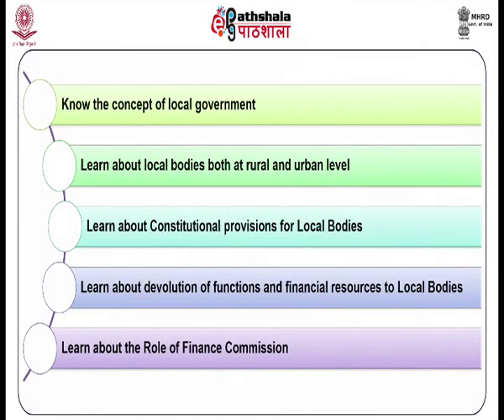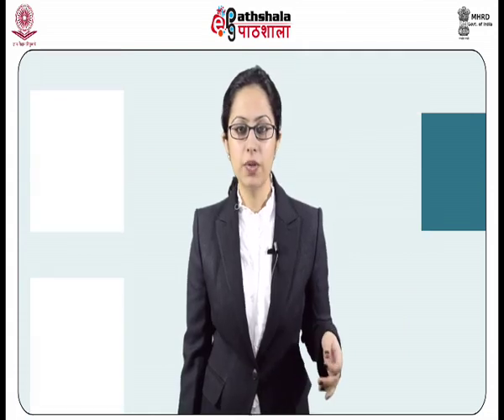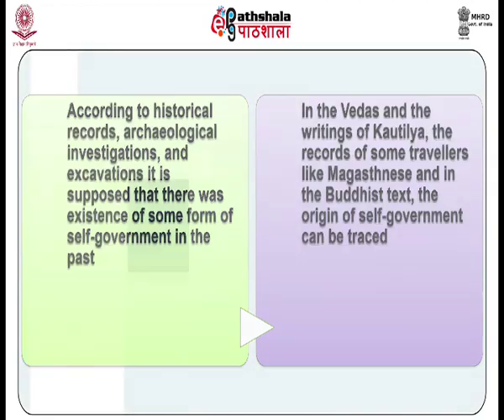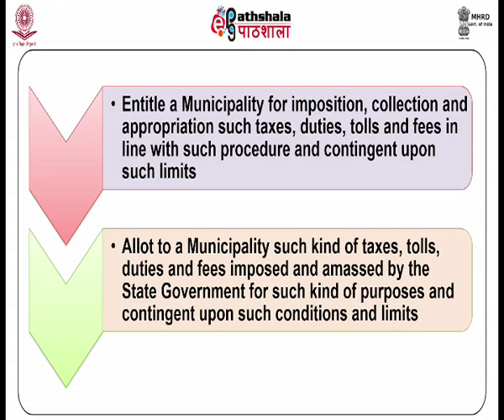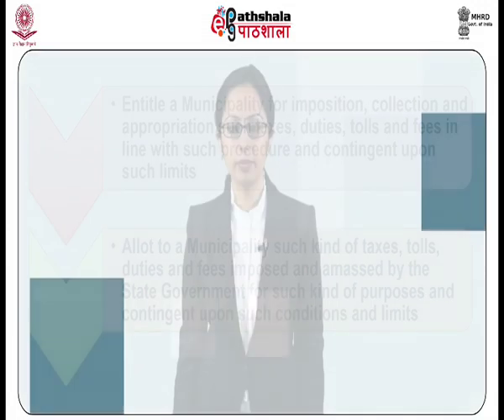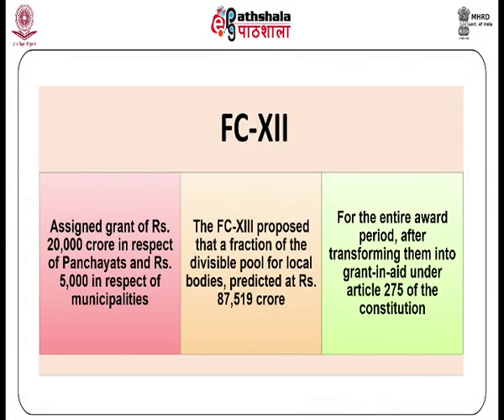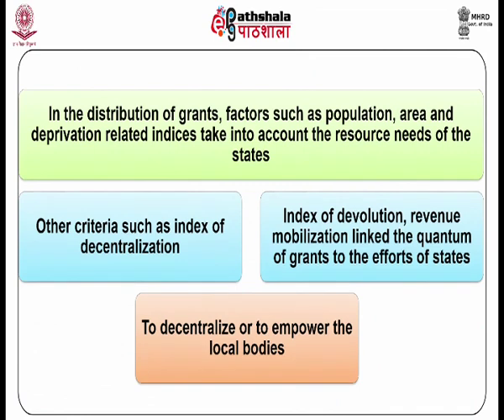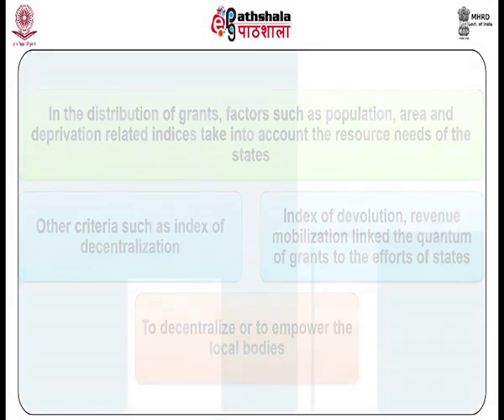Transfer of Resources from Union & States to Local Bodies (New)